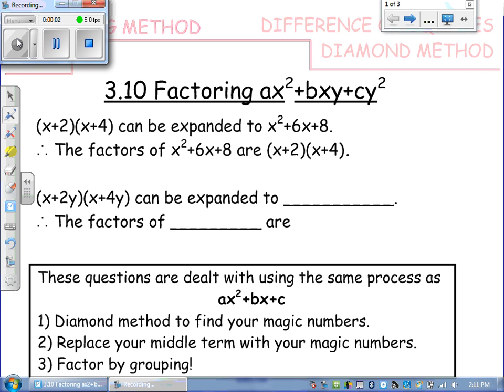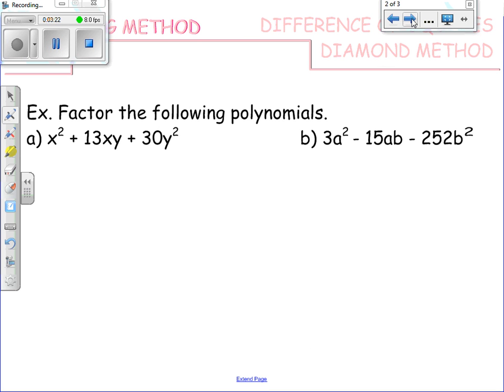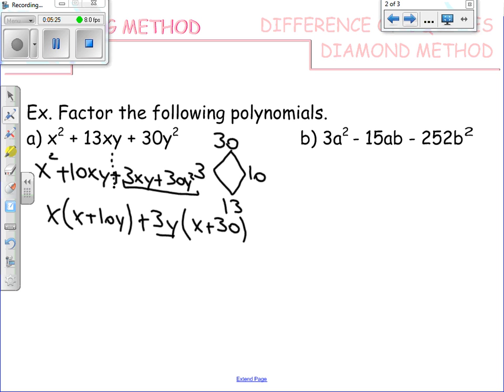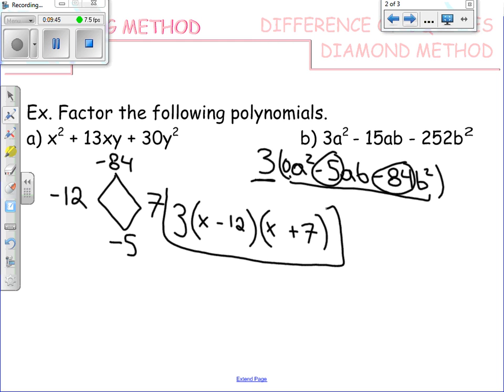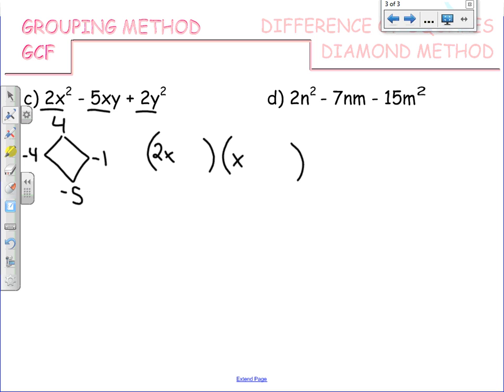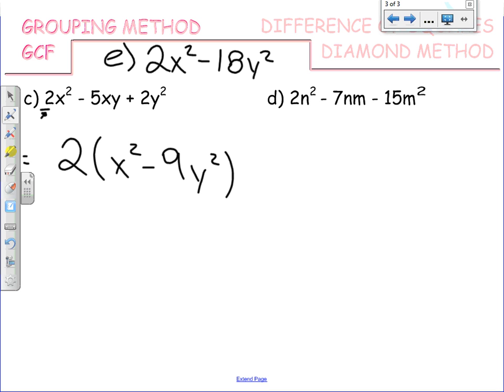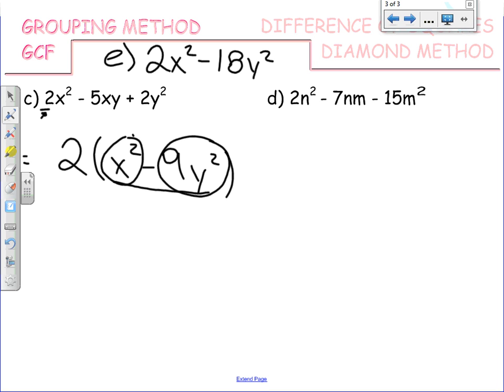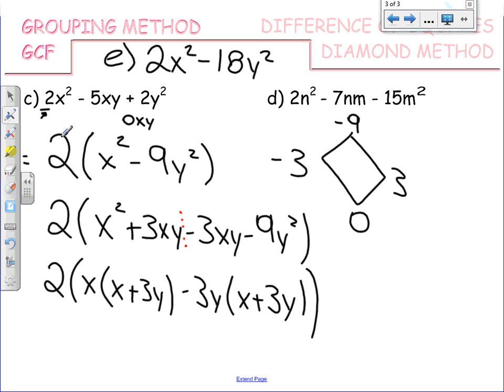Lesson 2.10 Factoring Two Variable Trinomials Math 10-C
Math 10-C, Unit 2, Lesson 10, Factoring Two Variable Trinomials